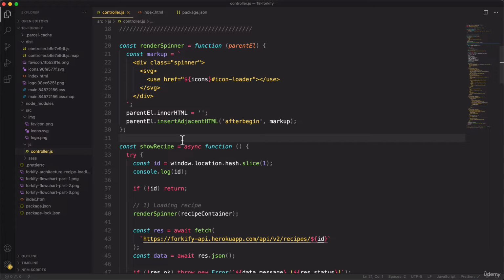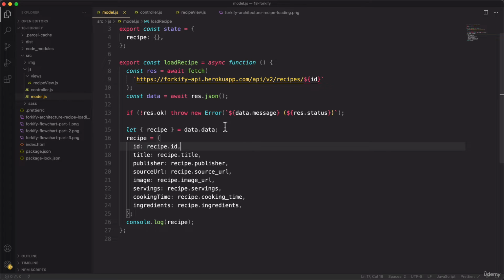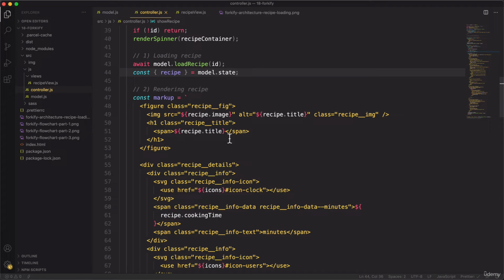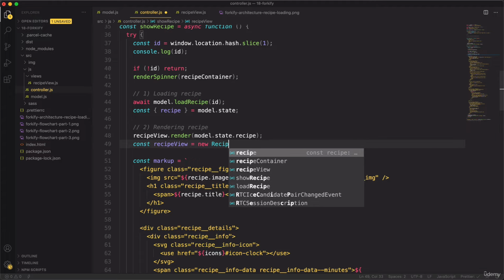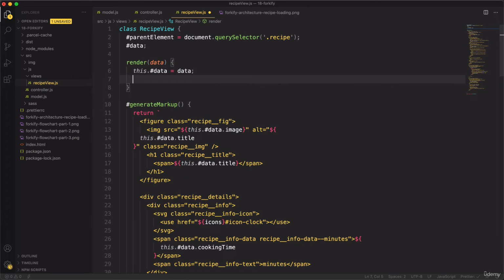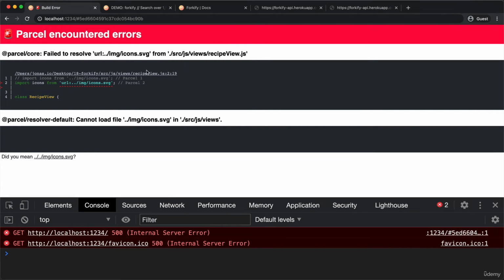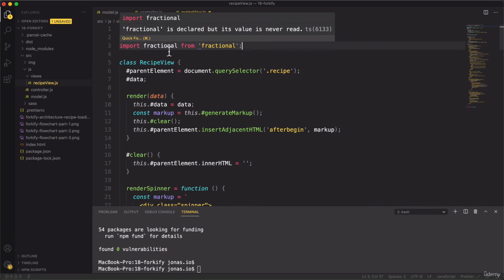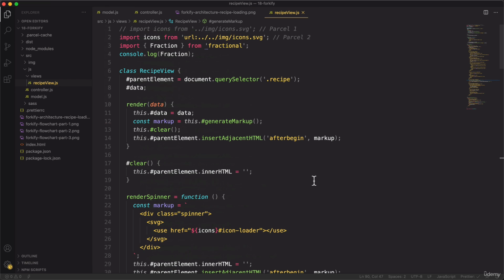291 Refactoring for MVC